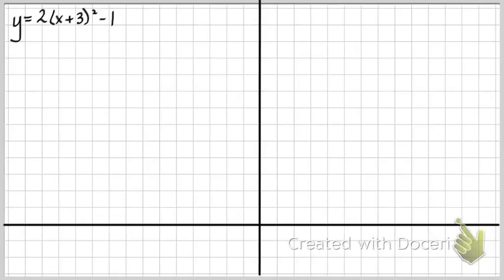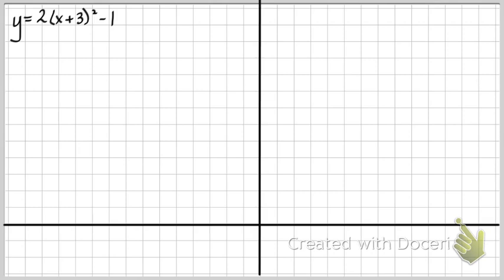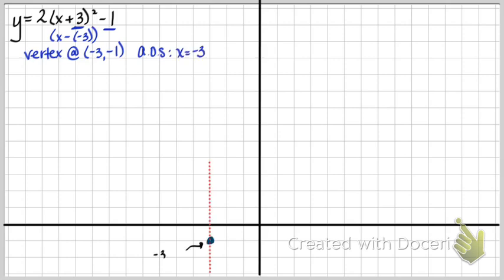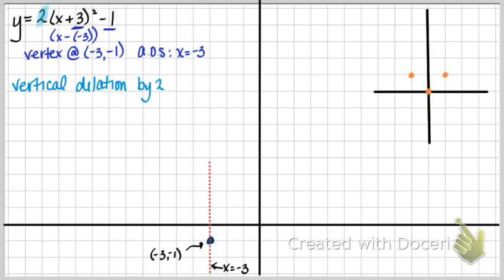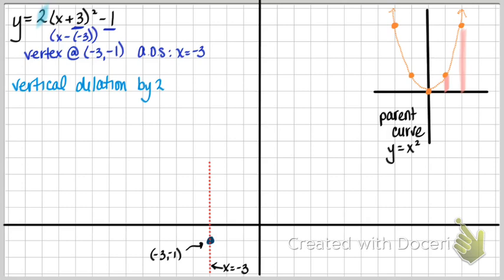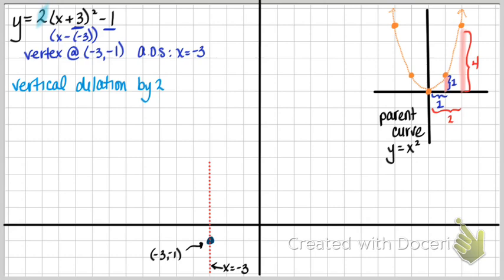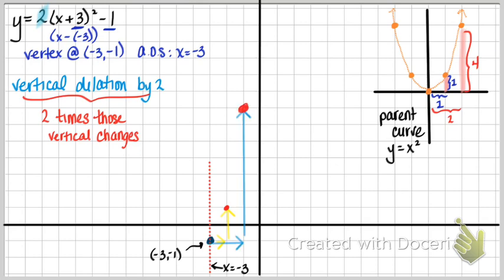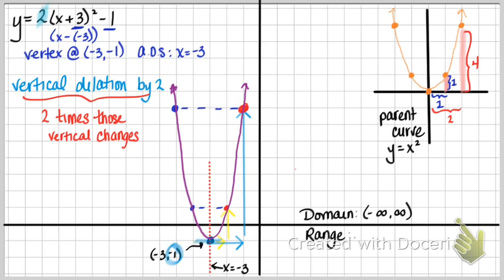Graphing Quadratics - Vertex part 2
Graphing a Quadratic Equation from Vertex form with a vertical dilation